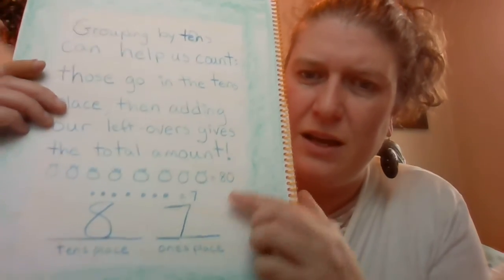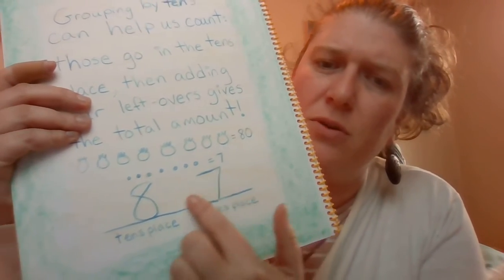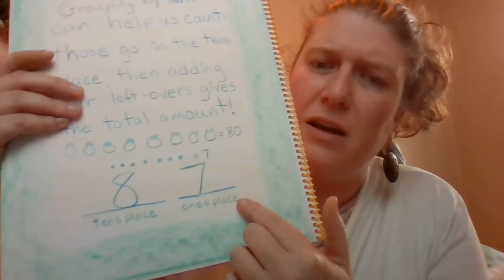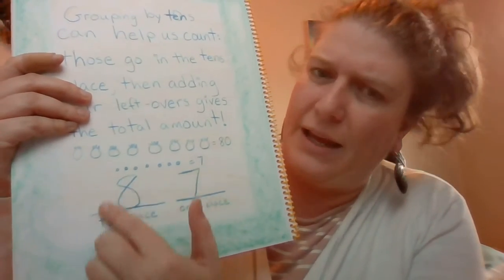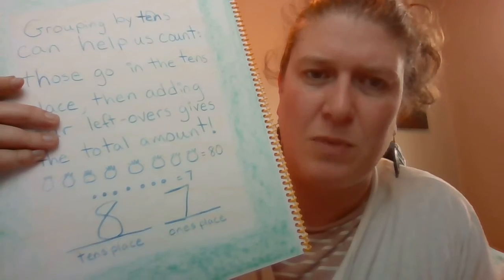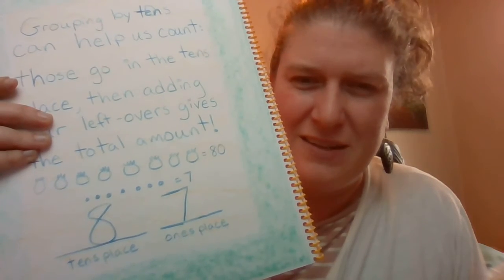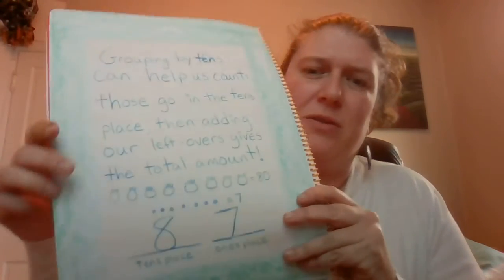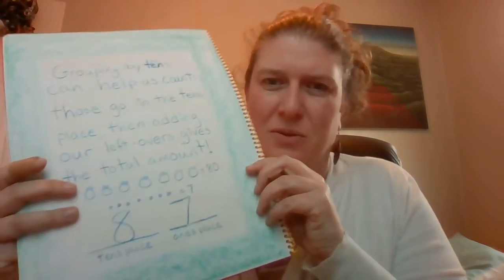instructions 4 23